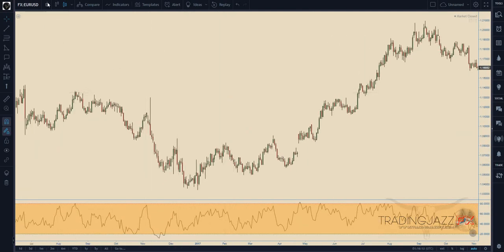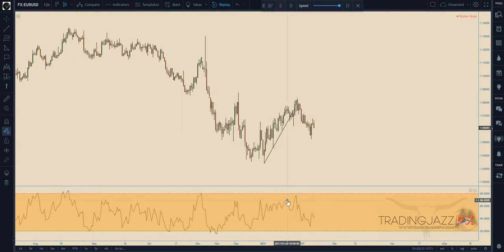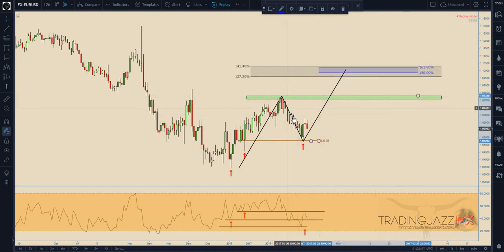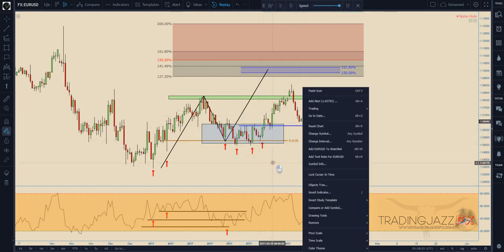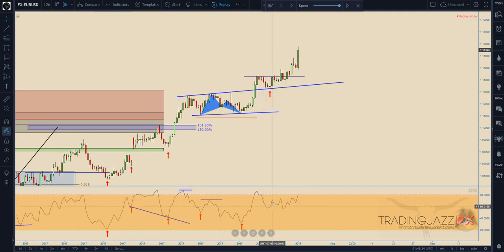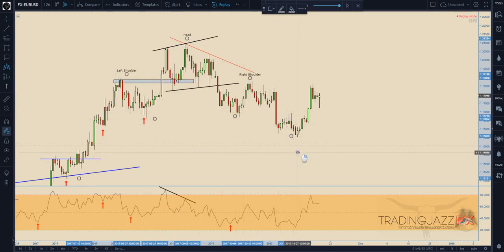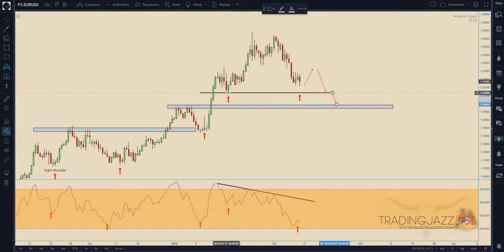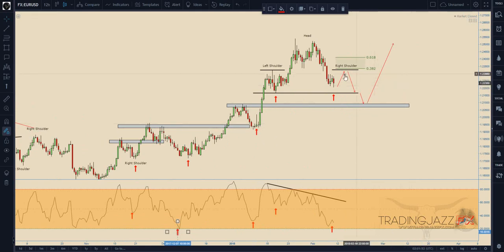Revealing Secret Bullish Signals Using RSI - Relative Strength Index